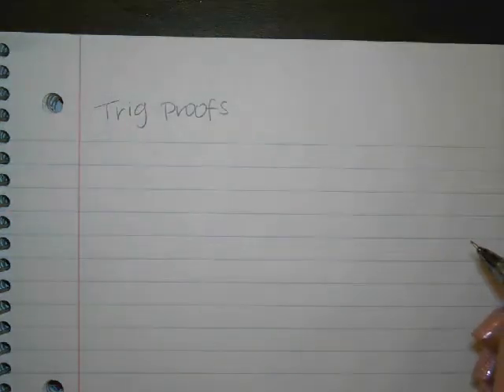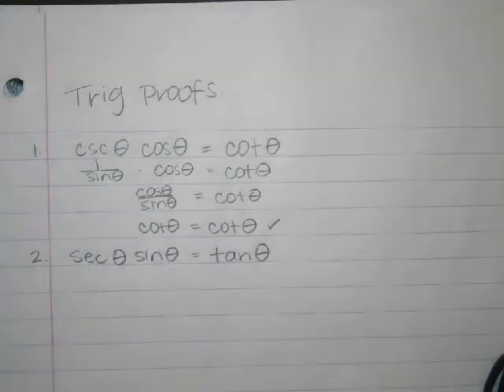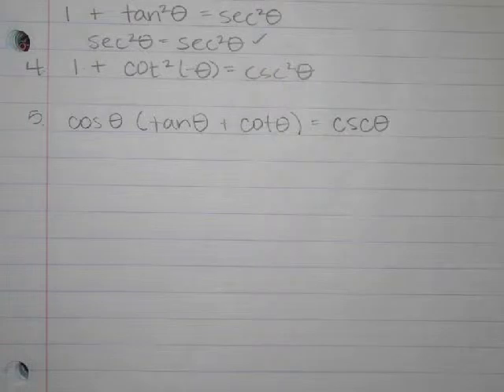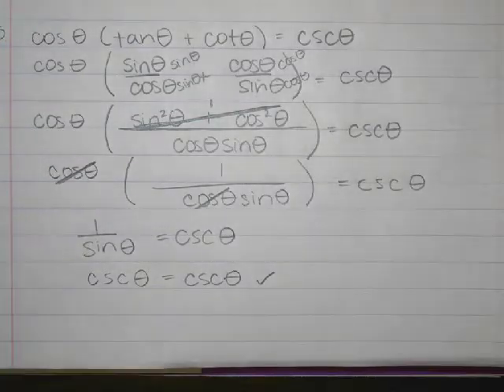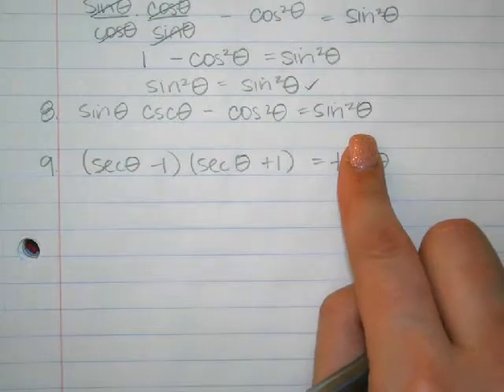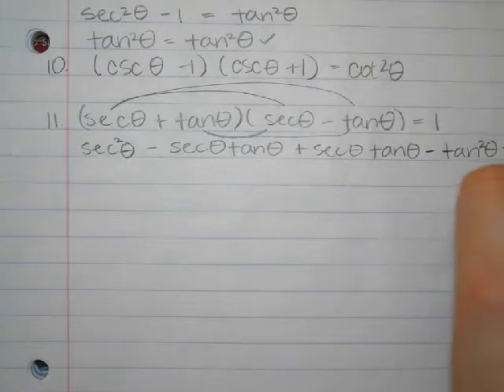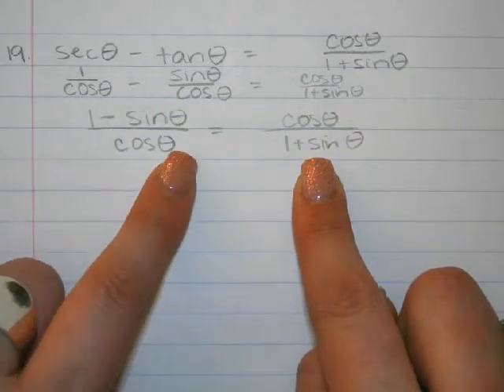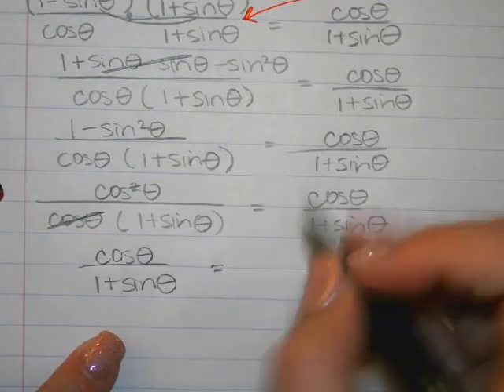Trig Proofs Class Examples and Assignment